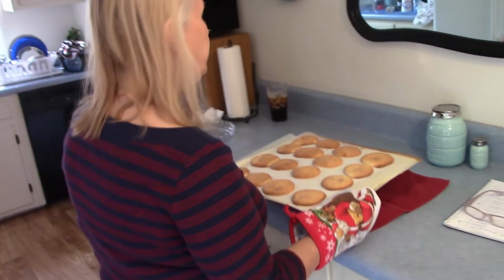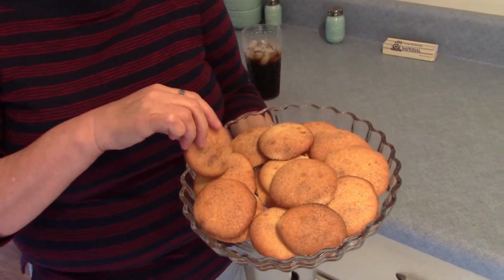Snickerdoodle Cookies -- 2019 Virtual Christmas Cookie Swap -- Collab with Mellisa at memeKay77